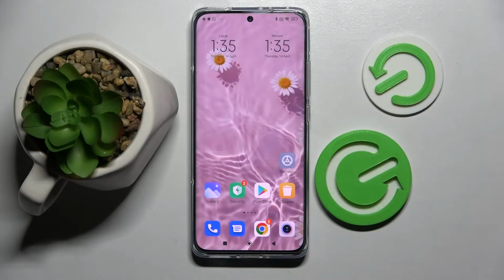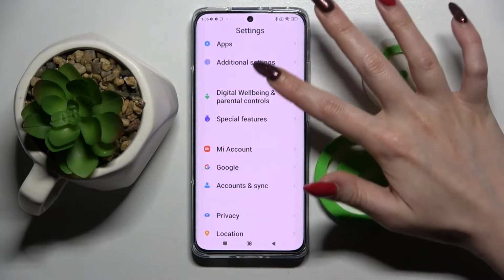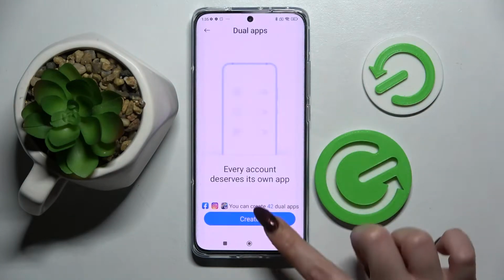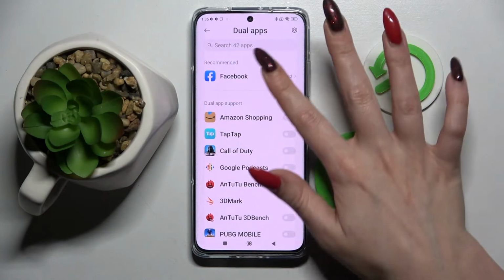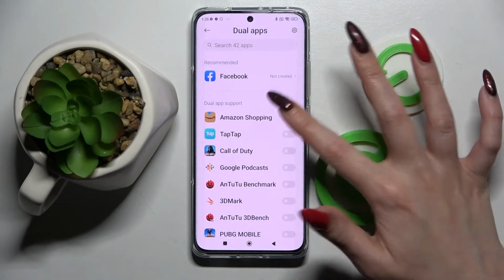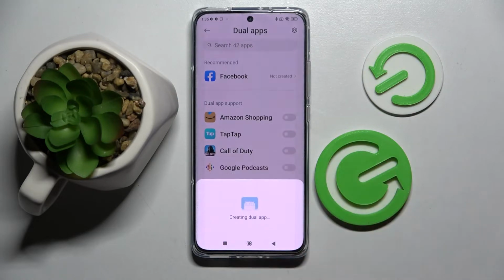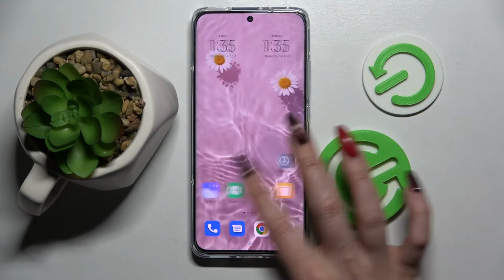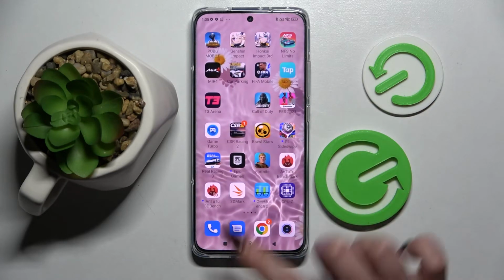How to Clone Apps on Xiaomi 12 - Duplicate Apps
Find out more about duplicating apps on Xiaomi 12:
Welcome. Here's a video on how to clone an app on Xiaomi 12. Our expert will show you how to enter the dual apps menu and how to create a copy of an application on your device. Enjoy the tutorial! If you want to know more about your Xiaomi 12, visit our YouTube channel.

How to clone apps in Xiaomi 12? How to duplicate an application on Xiaomi 12? How to use app cloner in Xiaomi 12?